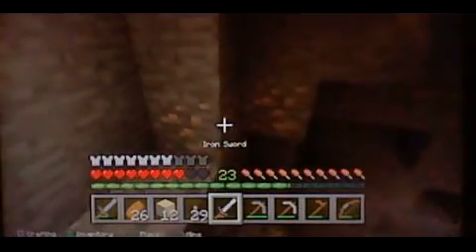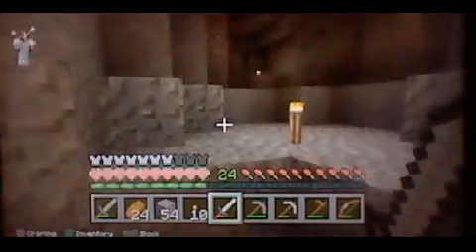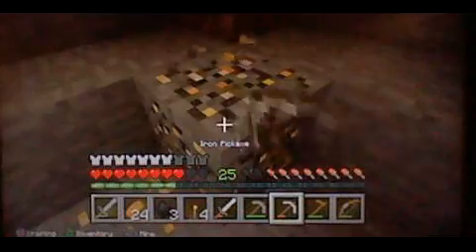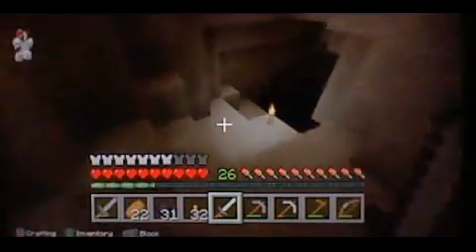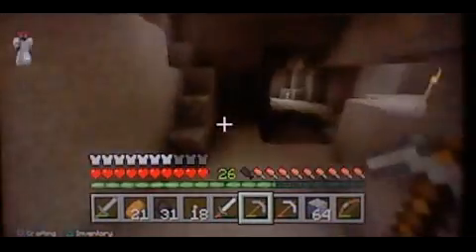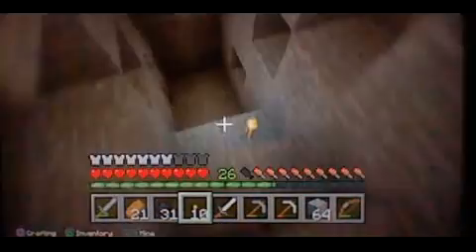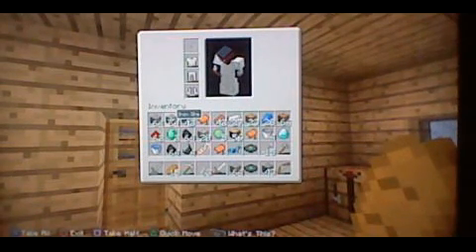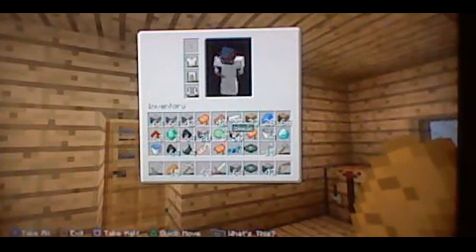Minecraft PS3 14: Strange happenings/ mining expedition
Something weird is happening in my world. WHAT IS HAPPENING!?!?! Oh yeah... I'm also mining to try and find some diamonds. Will I find any?